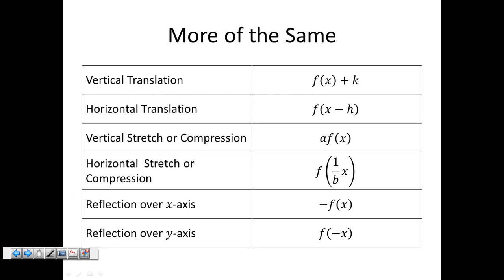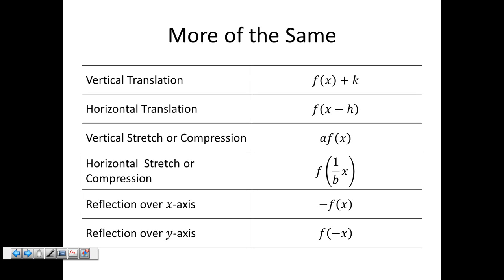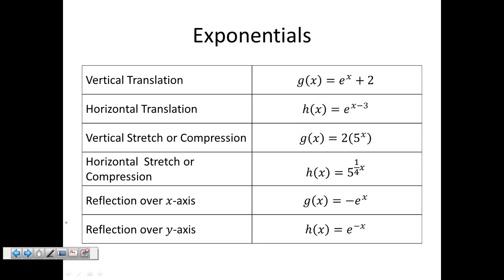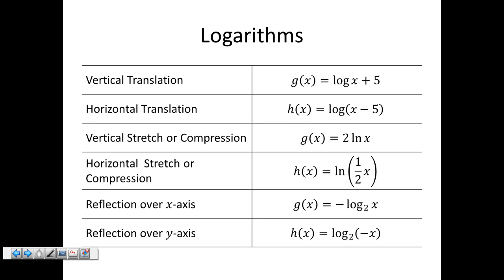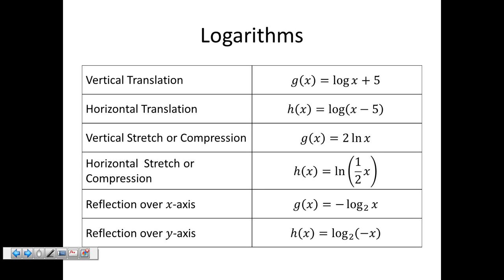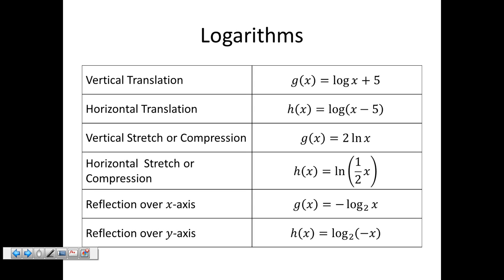FlippedHarber Algebra 2 Section 7-7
FlippedHarber Algebra 2 Section 7-7 Transformations Exponential Logarithmic